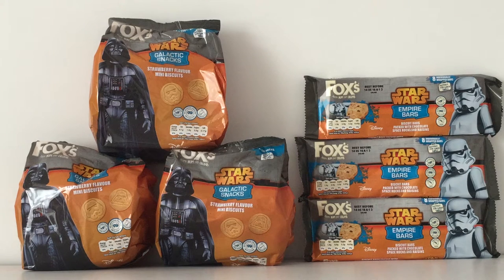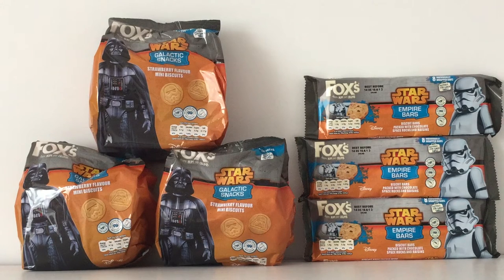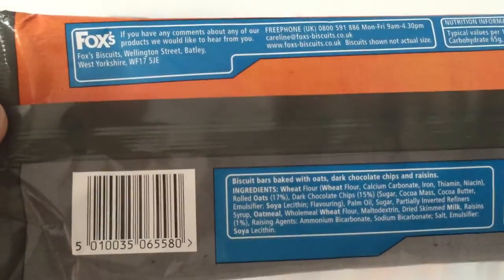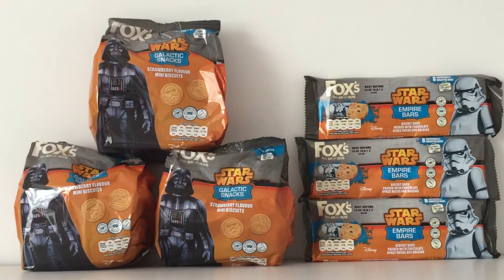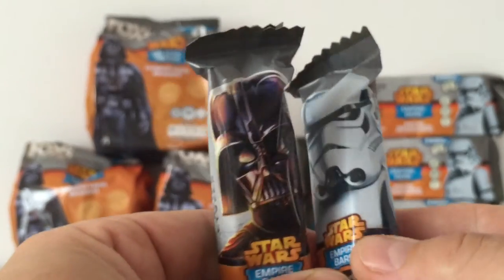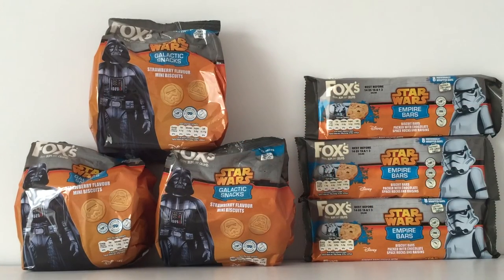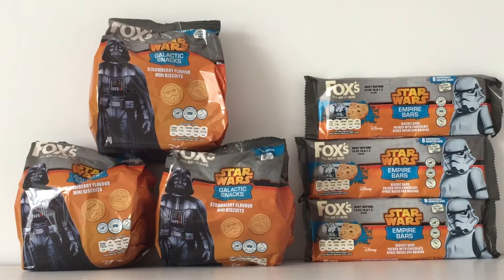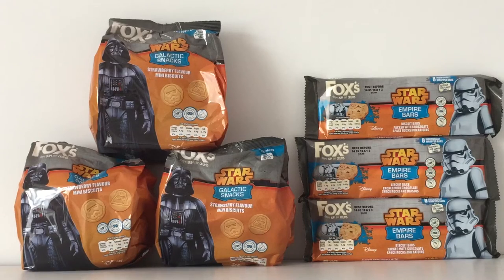NEW - STAR WARS BISCUITS - BY FOX'S UK - FANTASTIC PACKAGING!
I love Star Wars food packaging and these are an excellent example!